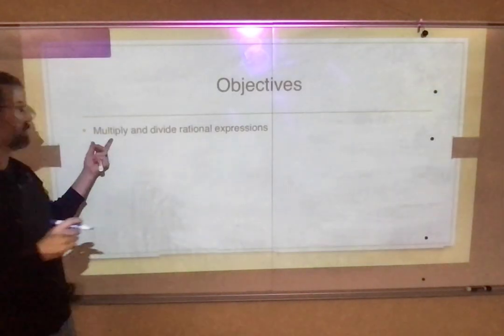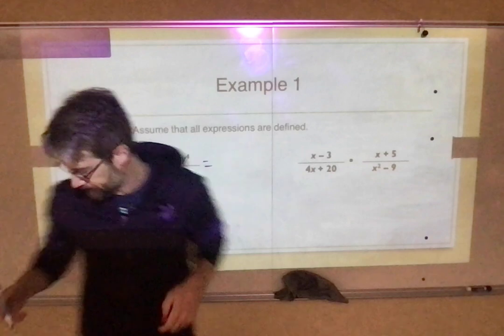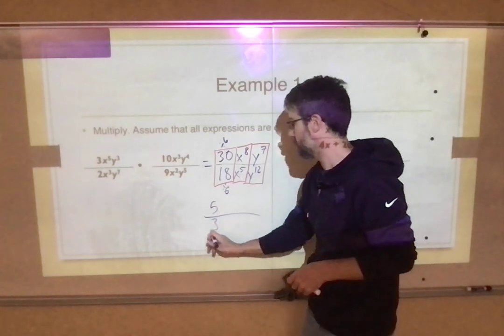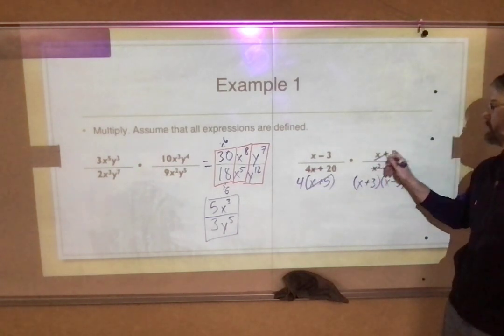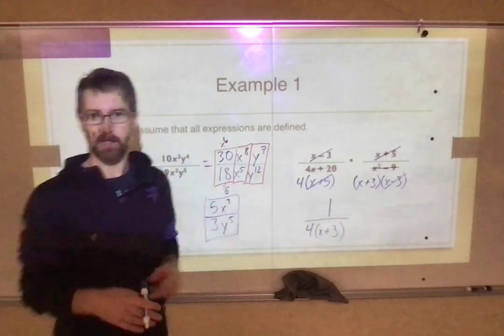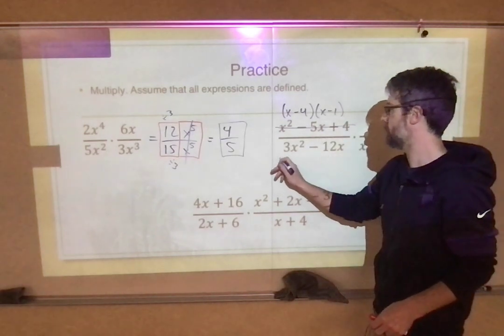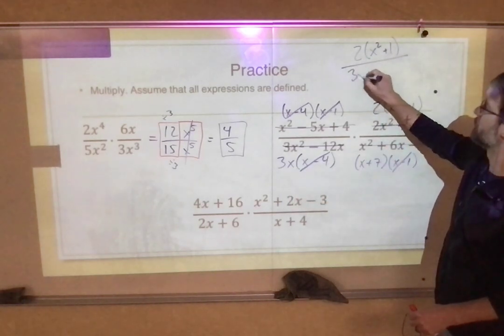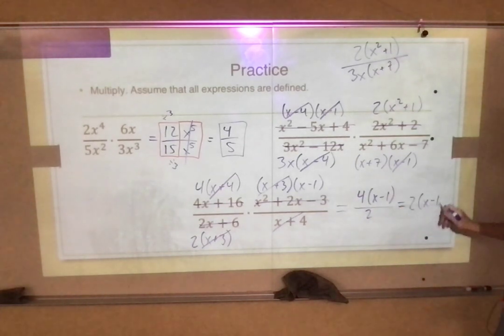FST - 8.2 Multiplying Rational Expressions